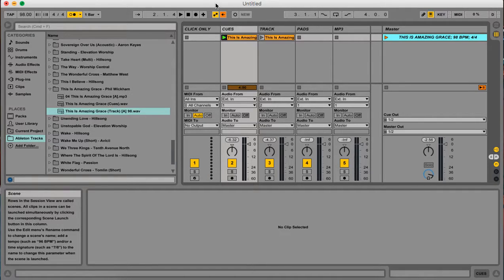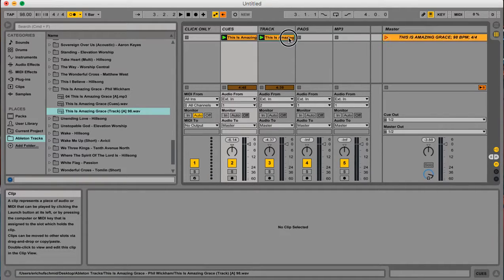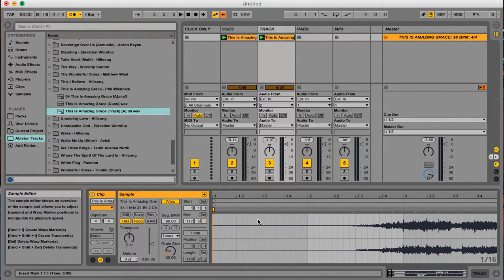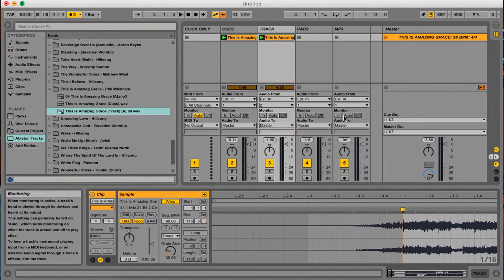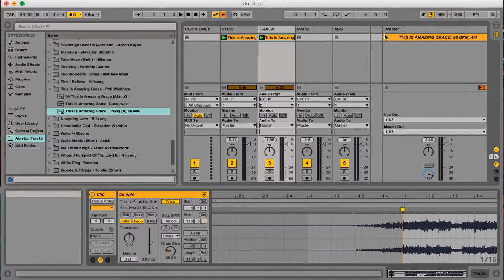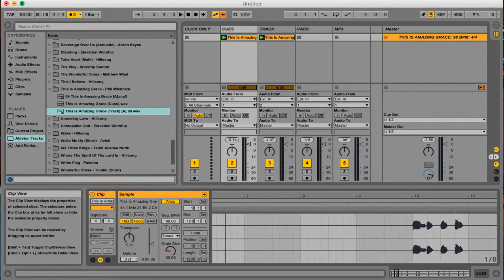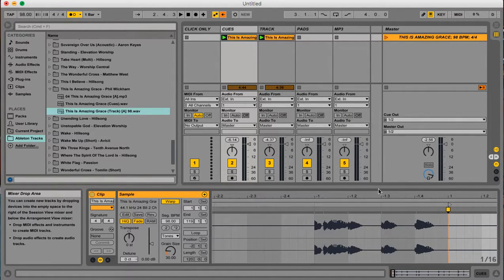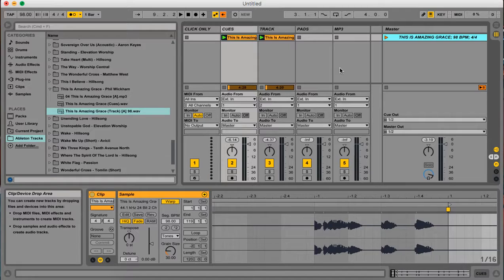Start a track in Ableton Live anywhere you like on the fly!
Worship Band University will show you how to start a track at any spot on the fly! No need to edit the original track and save a bunch of versions anymore. Just click where you want it to start, and you are ready to go!